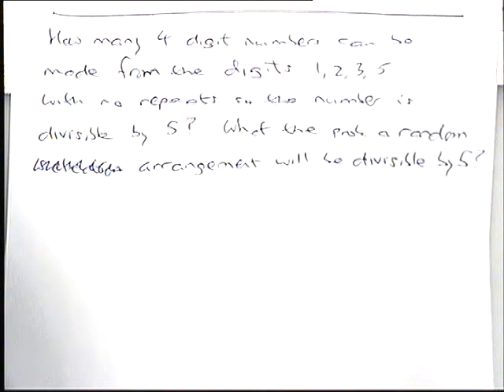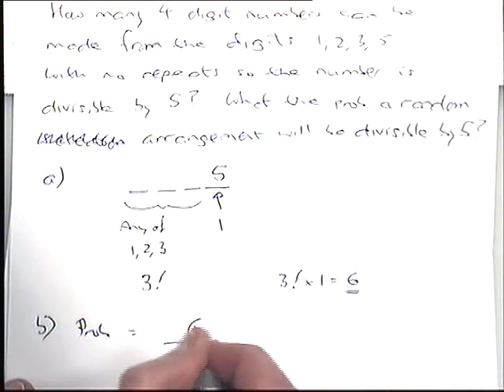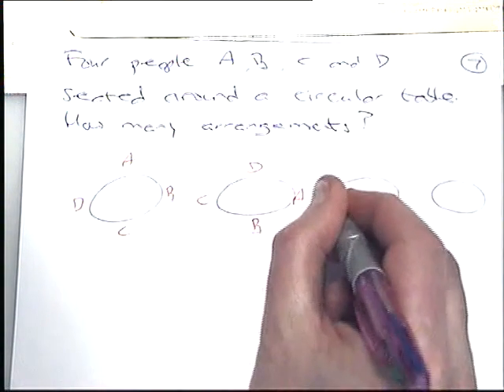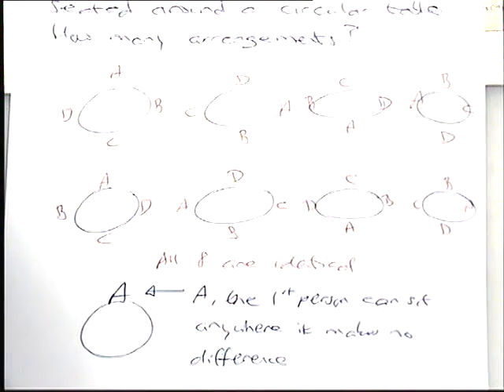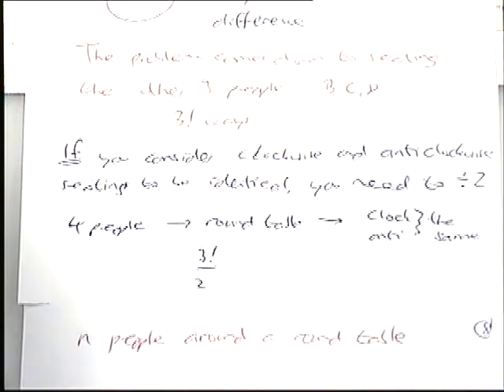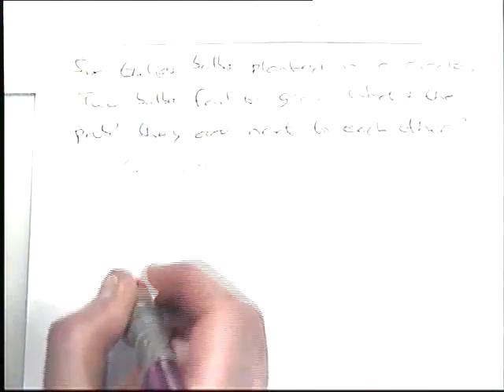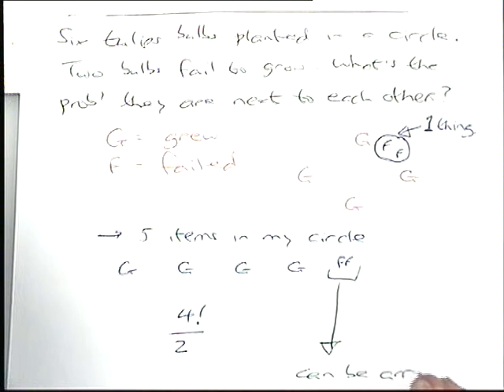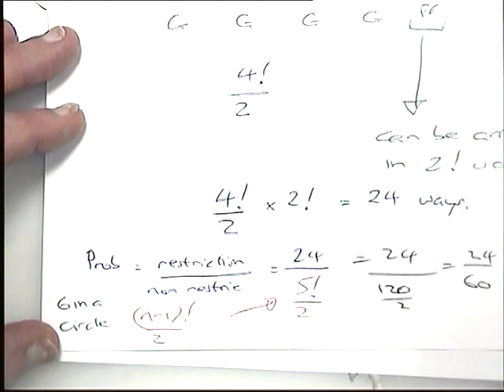Permutations and Combinations Part 4 12E 20160229